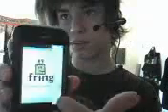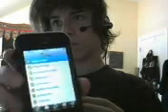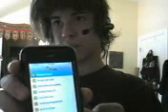AIM for iPhone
sry about the quality. the chat only app for your iPhone, or if im thinking right, iPod Touch as well. you'll need to have jailbroken your iPhone or iPod touch, with ZiPhone... install this on your iPhone/iPod Touch.  Go to the installer once your done with the whole proccess, and go to Fring, and then install. viola! your done!